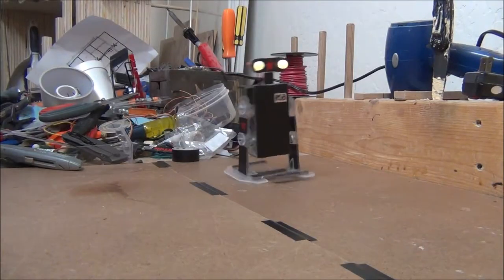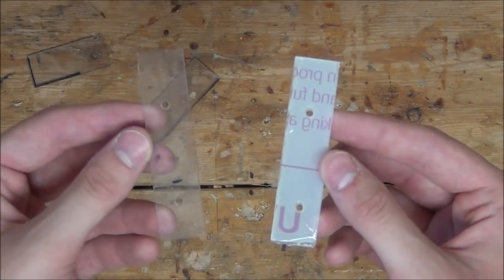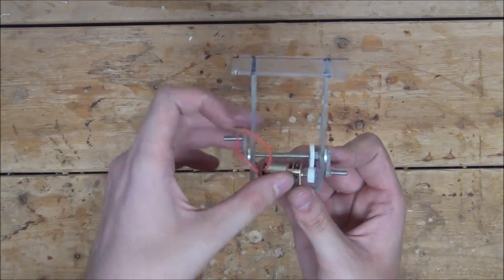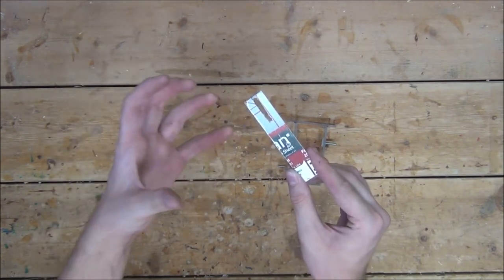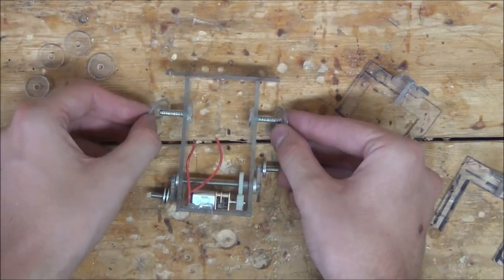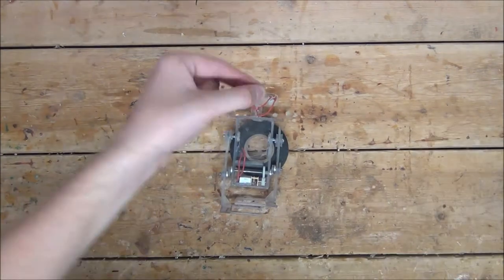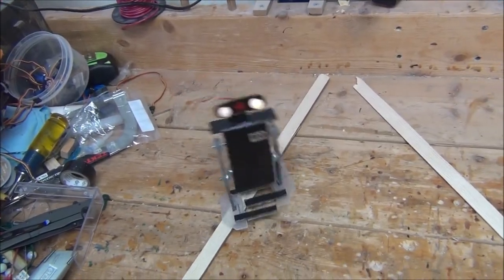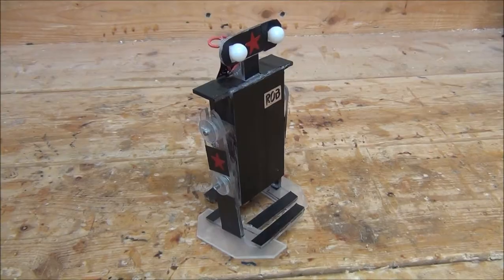How To Build A Walking Robot!!!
How to build a homemade Robot! Today we will be building a DIY walking robot using mostly household items! :D

600 RPM Motor